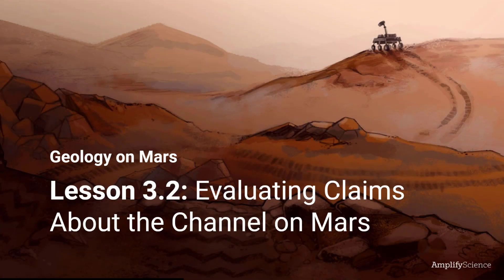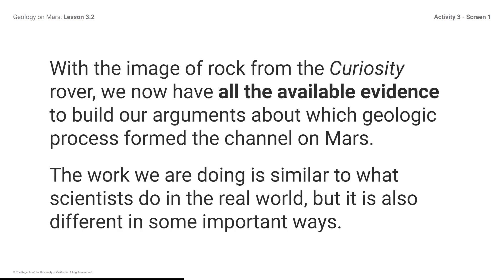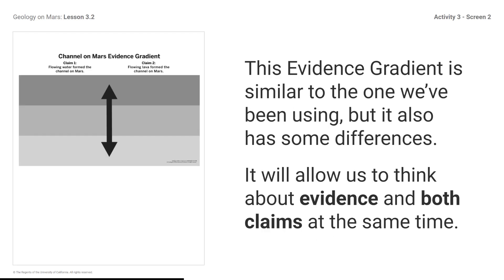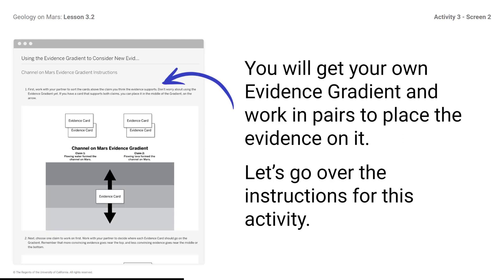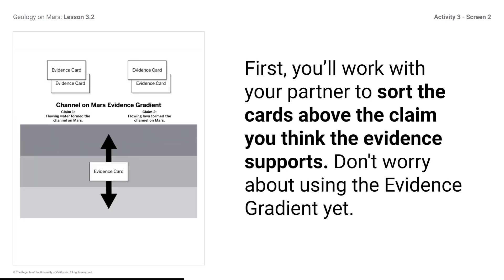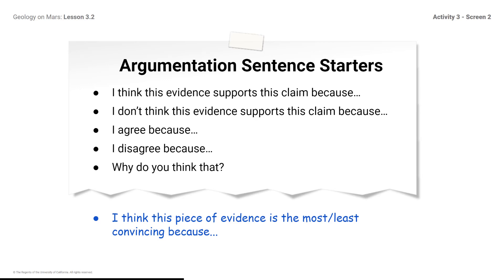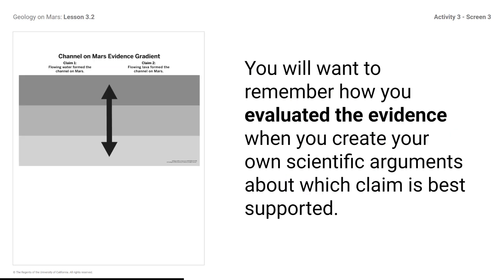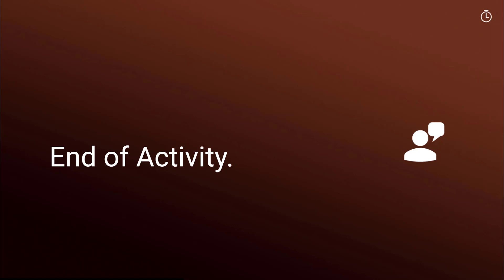GOM Lesson 3.2 Activity 3